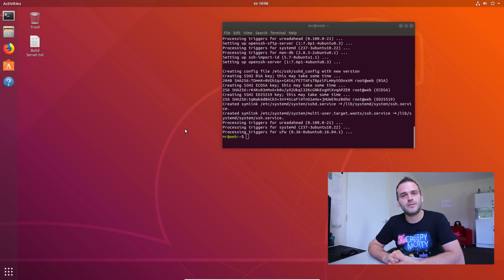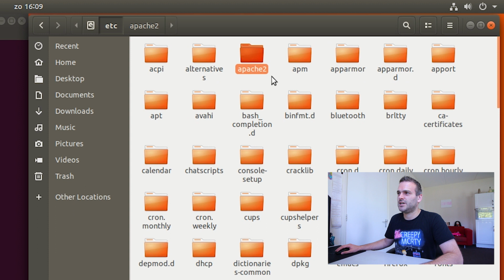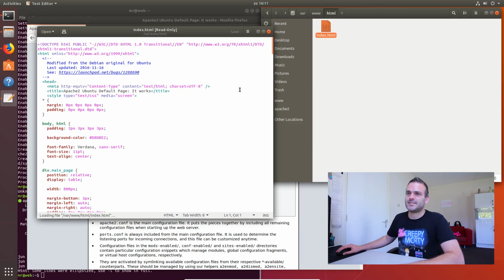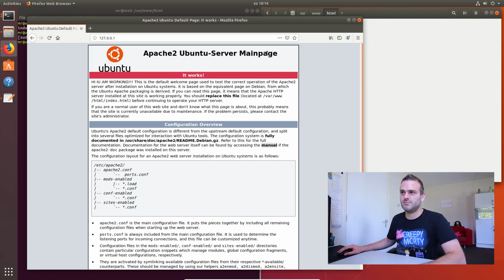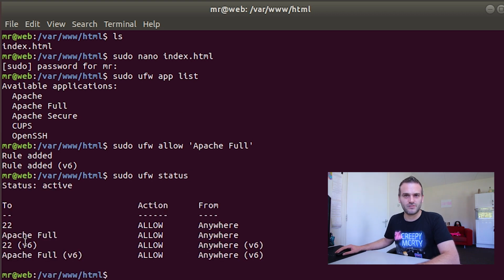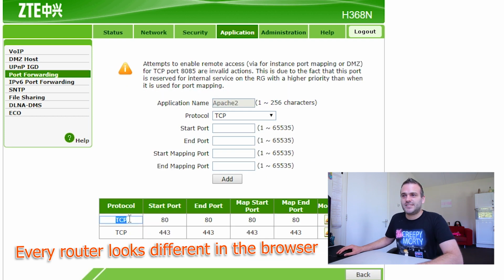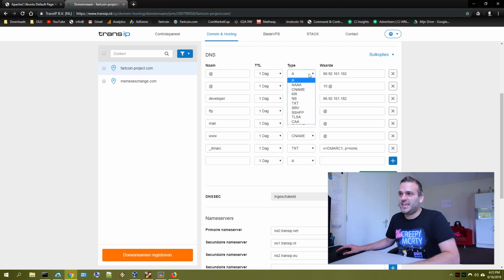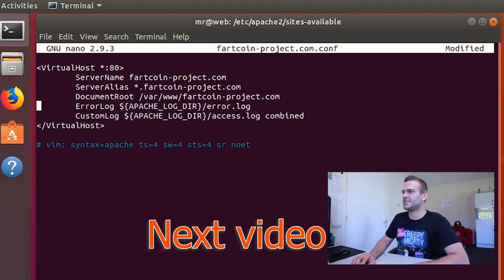Host FREE website @ Home 2 - Apache2 & Port Forwarding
Install Apache2 and learn how to open port 80 & 443 in Linux Ubuntu. Forward all incoming internet traffic from your modem router to the L.A.M.P. website hosting server.
how to use ipconfig (windows) and ifconfig (linux) in the terminal to find your local ip's.